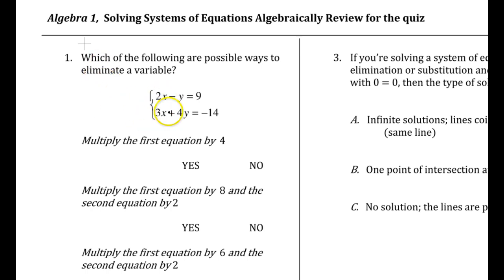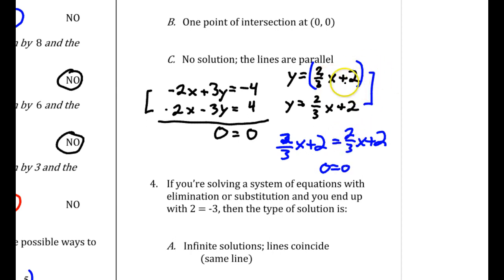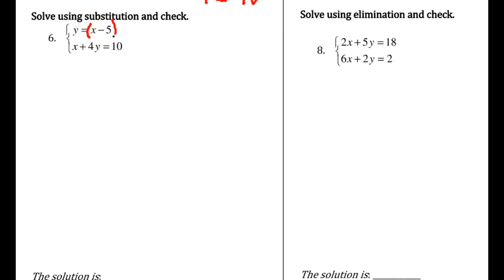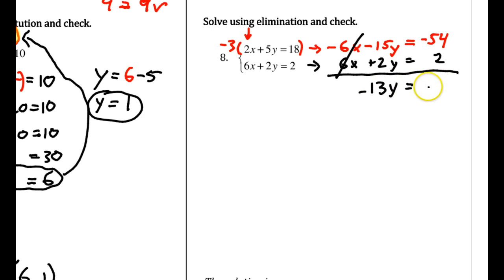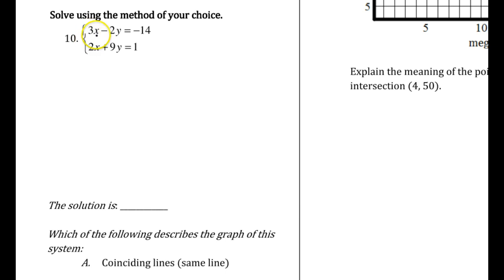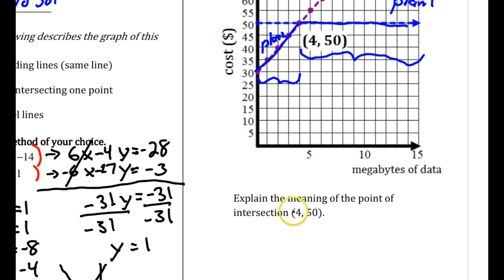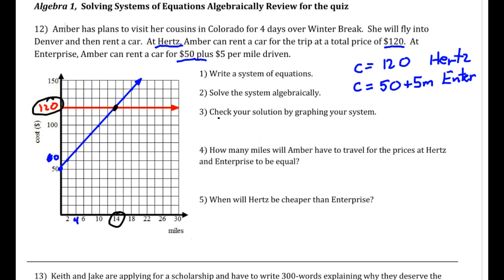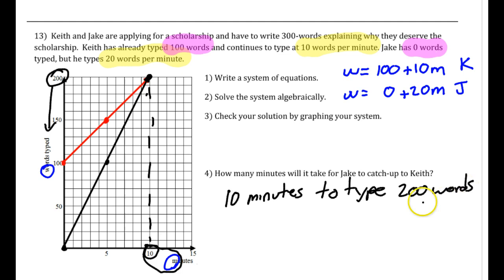2014.12.09 System Quiz Review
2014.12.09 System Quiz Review